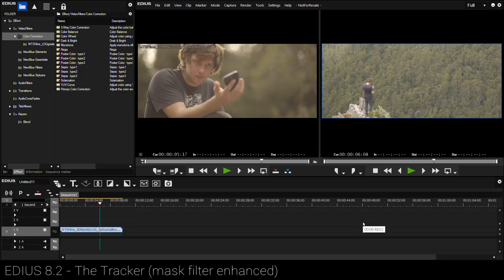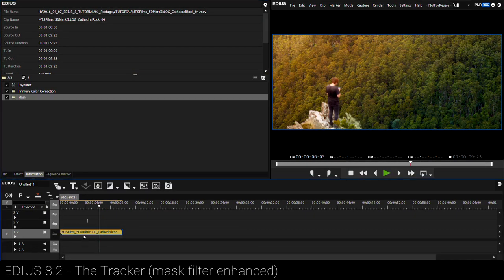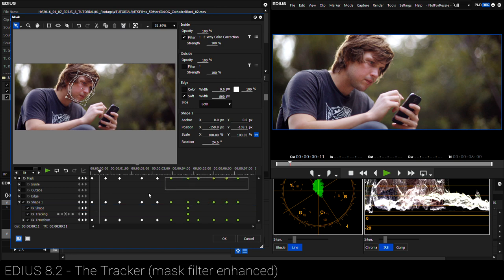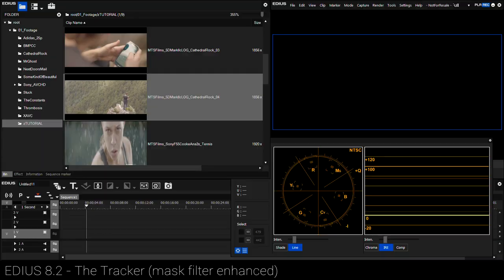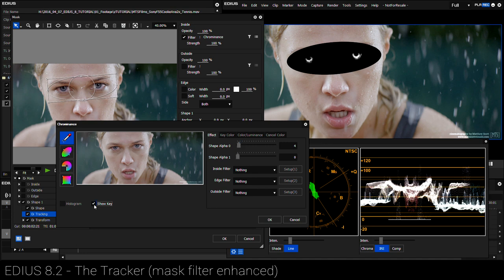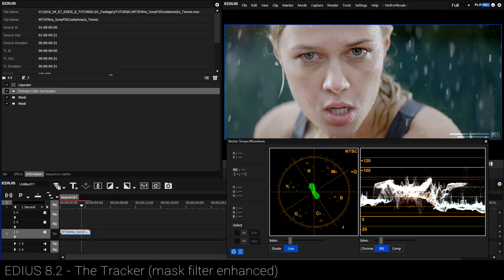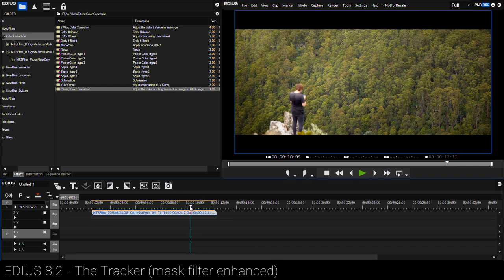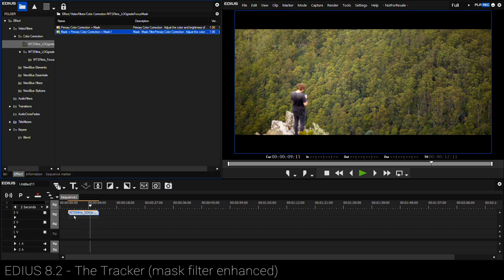EDIUS 8.2 Tutorial -- MOTION TRACKING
Go deeper into the latest features of EDIUS 8.2, with the following video: